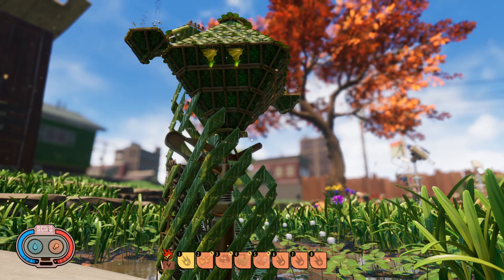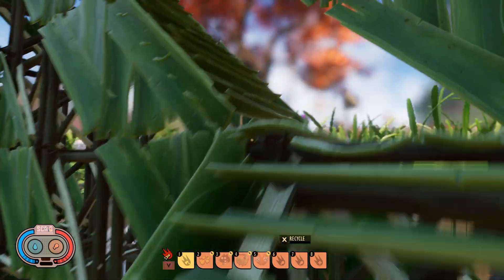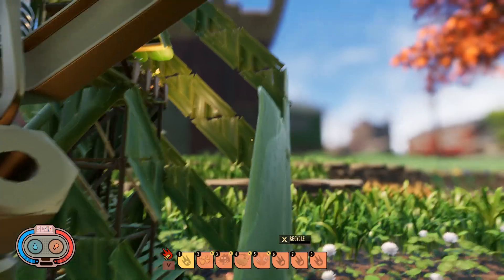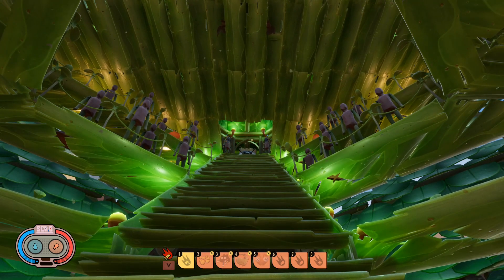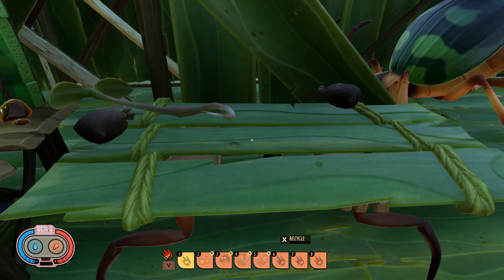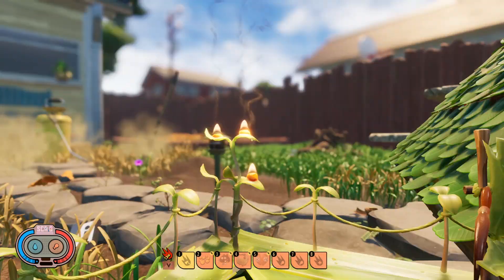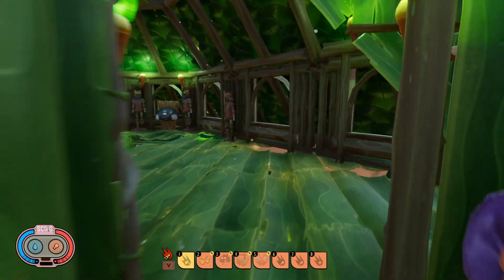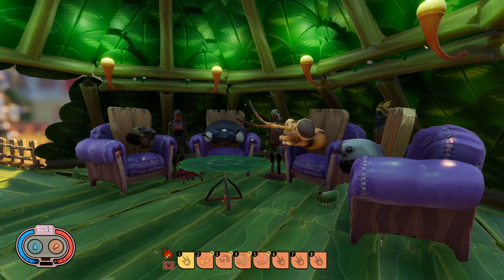Grounded: The Sprinkler Top Tower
i Hadn't seen any builds up here so i figured id give one a go!